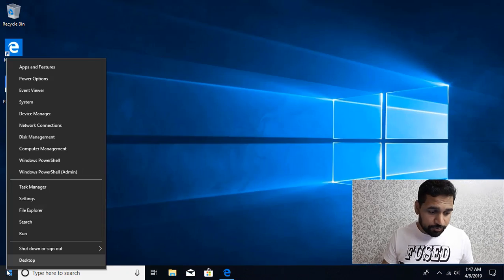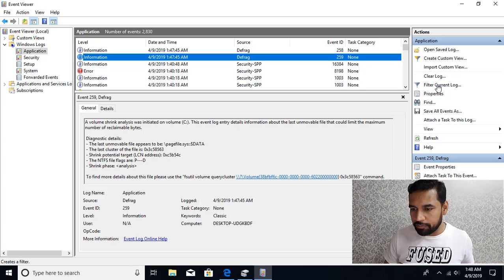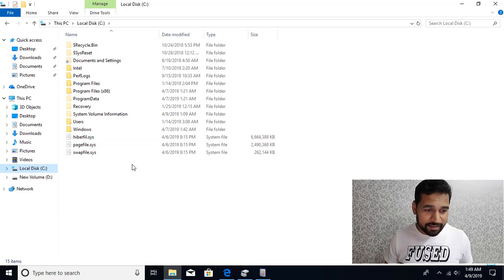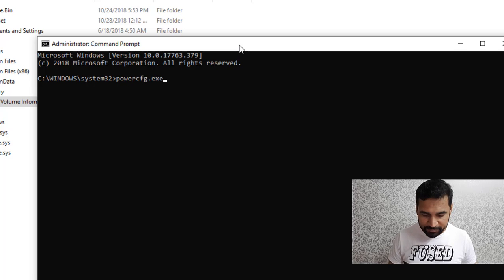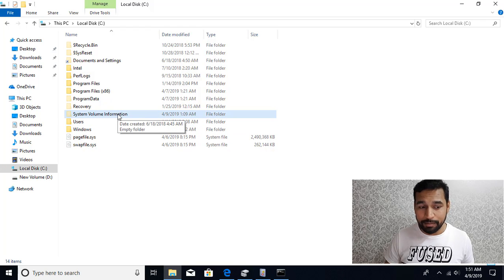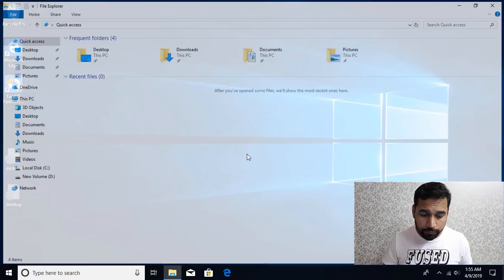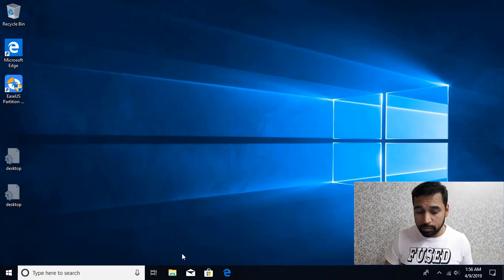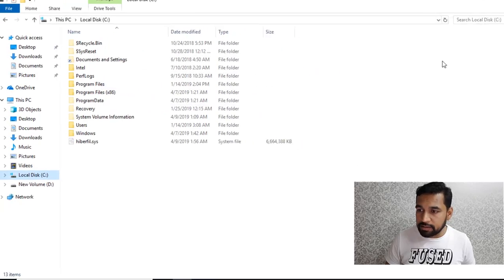Cannot shrink a volume beyond the point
In this video I'm going to show you how to delete the files that prevents you from shrinking the partition.

In case this video didn't work, please check following method